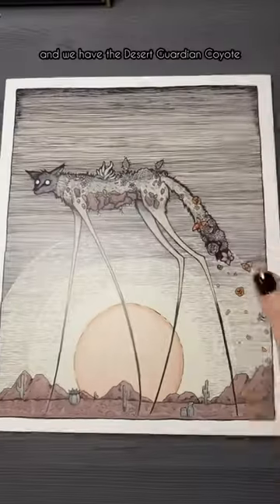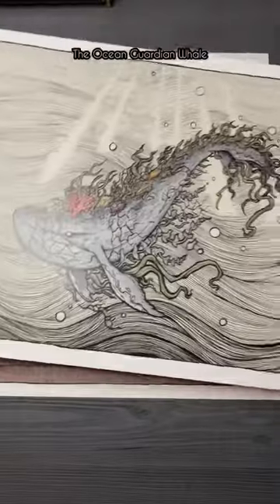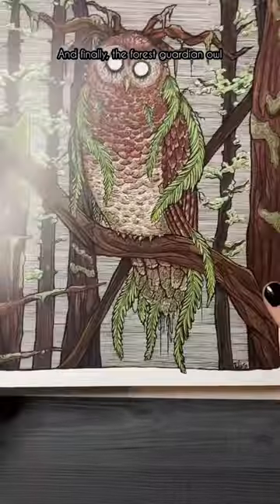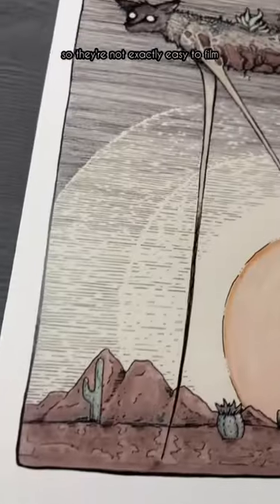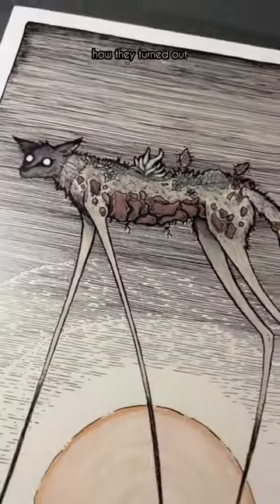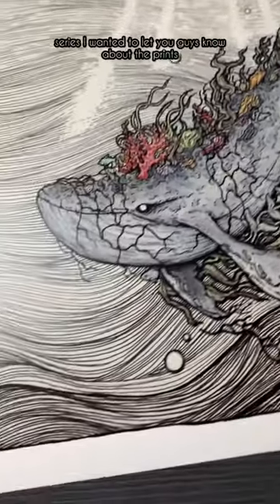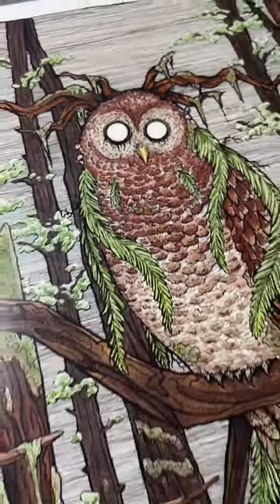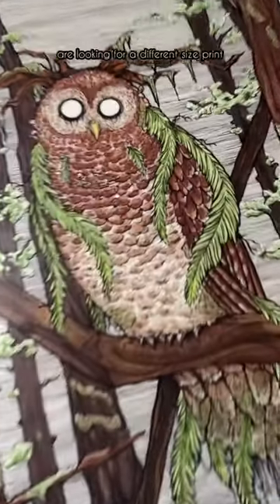To those that see this, thank you.